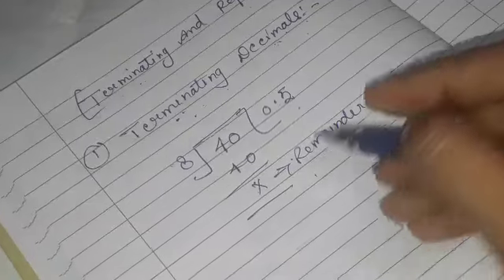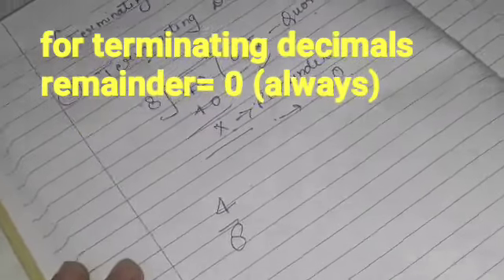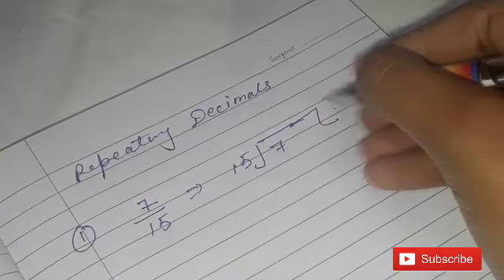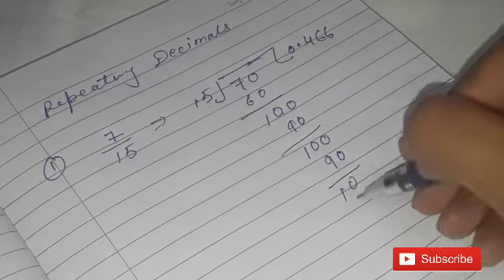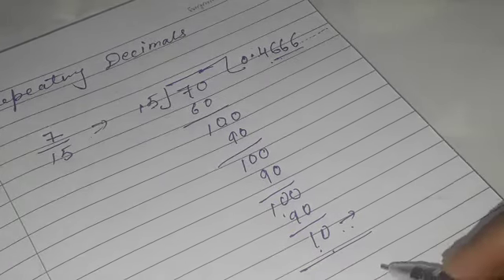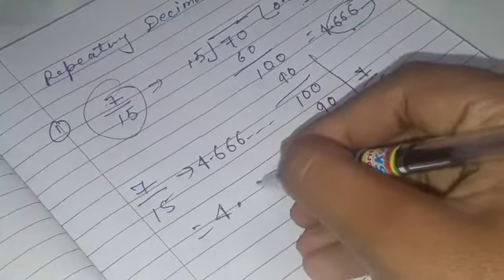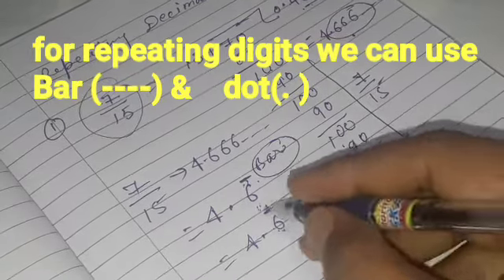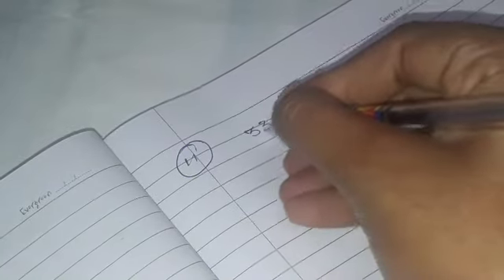Terminating and repeating decimals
in this video u will know what is repeating and terminating decimals, how we convert fraction into these decimals .